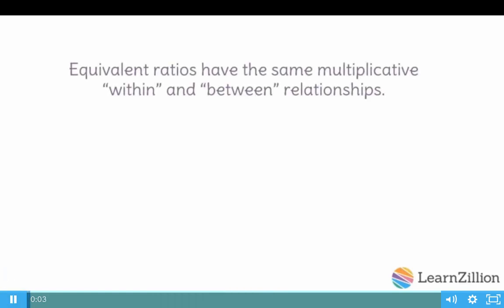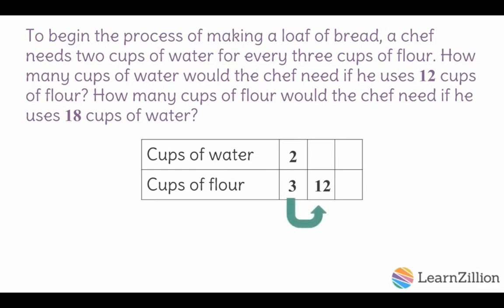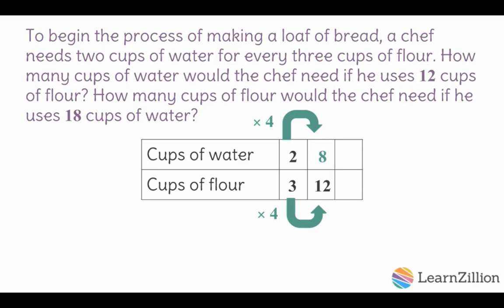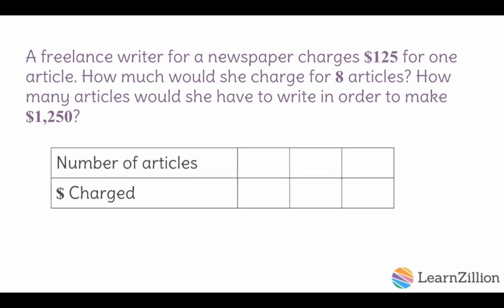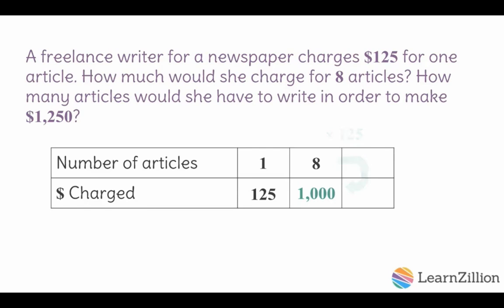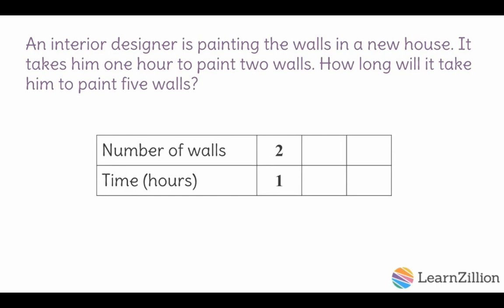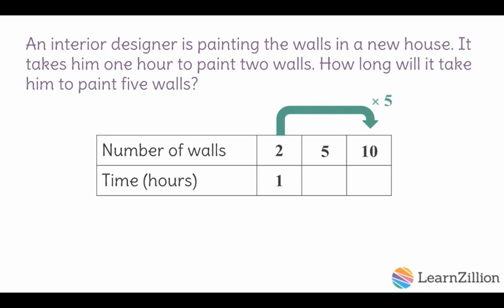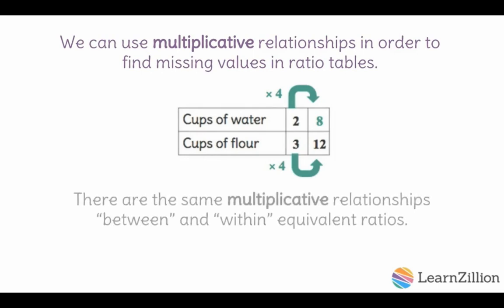Find missing values in ratio relationships Ratio Table